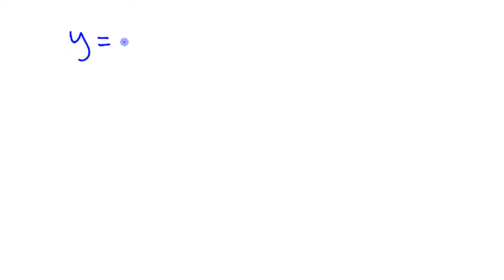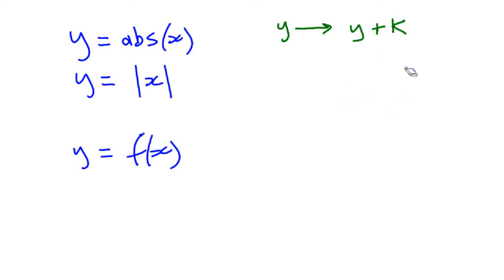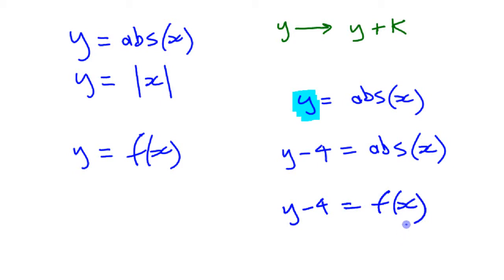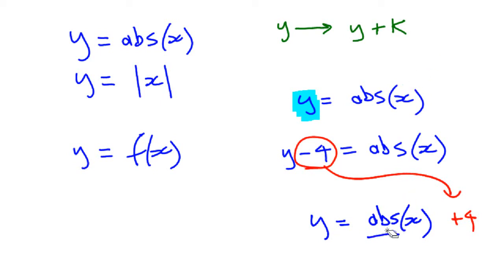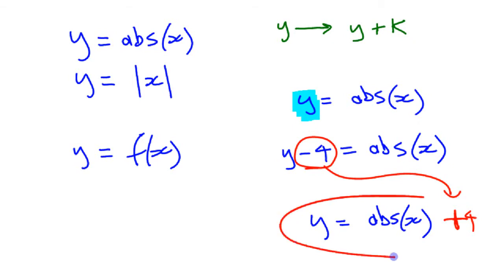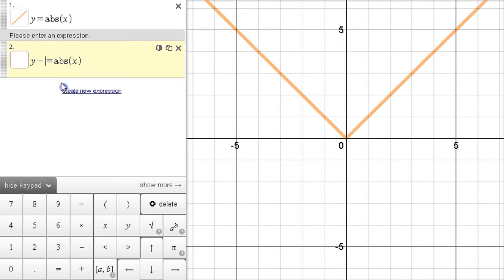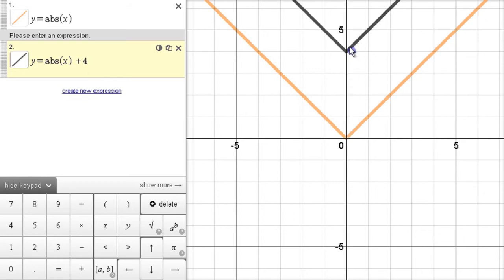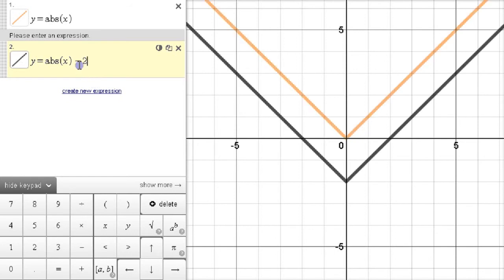Vertical Translations of Functions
Learn how replacing y with y+k in the equation of a function causes a vertical translation in the graph of the function.

Corresponds to chapter 1, section 1.1 in McGraw-Hill's Pre-Calculus 12, but also fits with the Function Transformations unit from almost any other Pre-Calculus course or textbook.